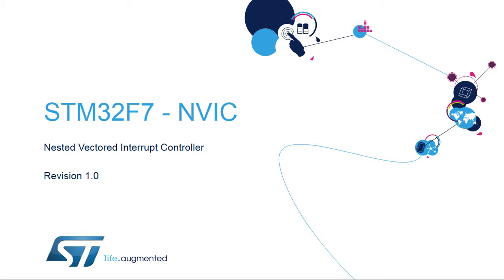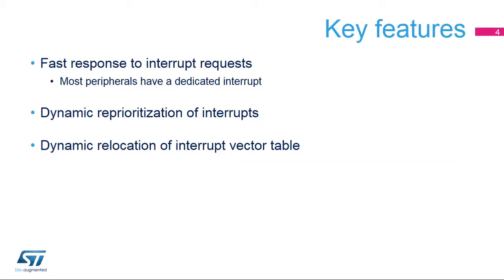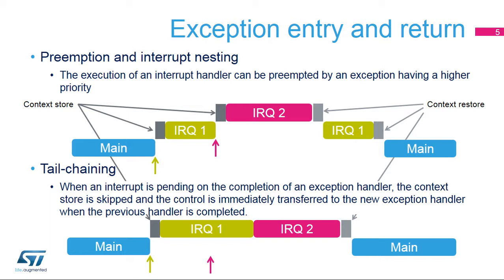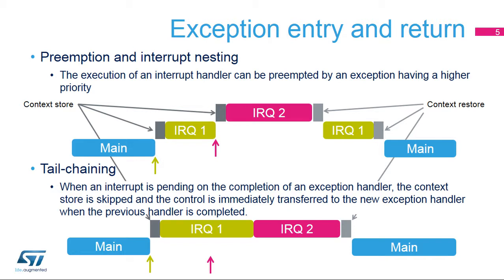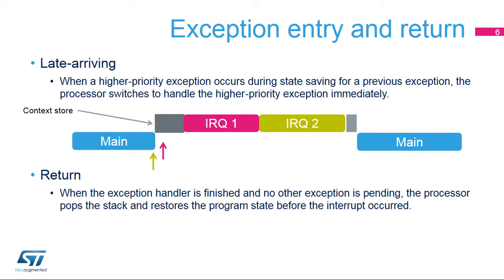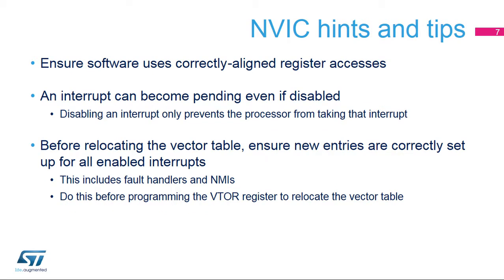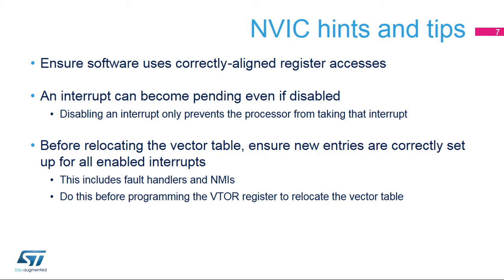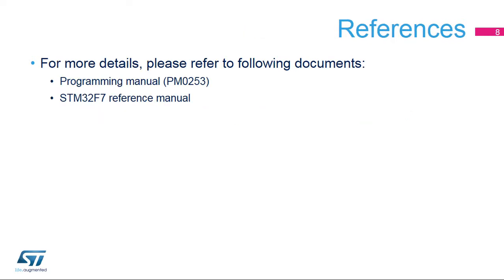STM32F7 OLT - 6. System - Nested Vectored Interrupt Control